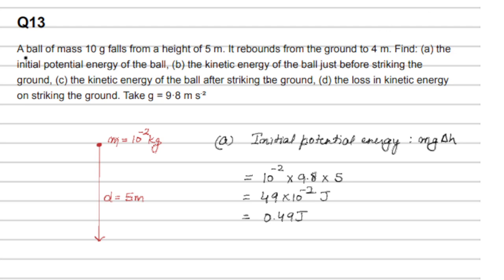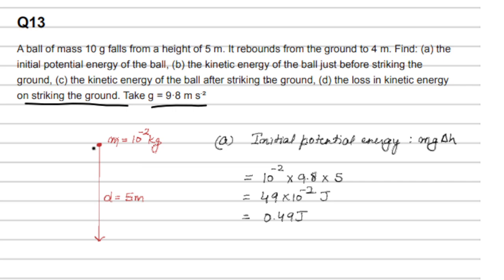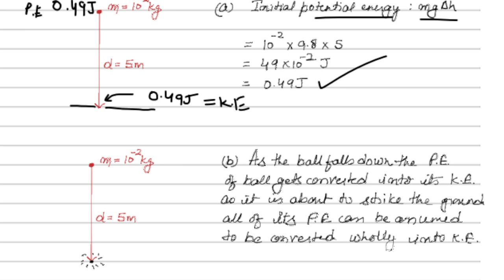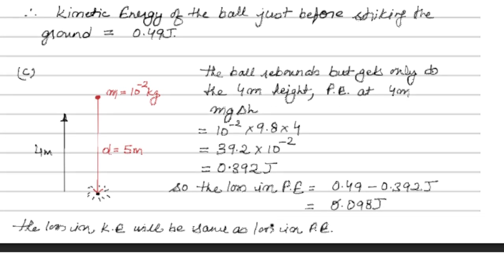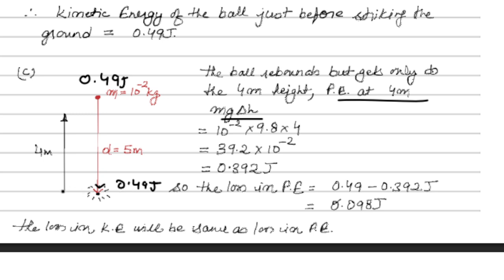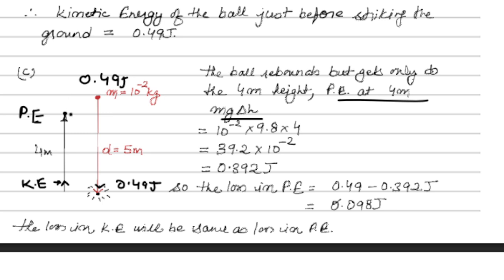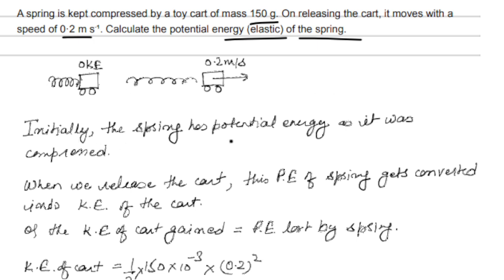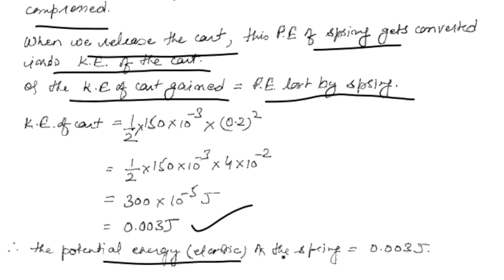ICSE Class 10 Physics | Work Examples 2B (Q13–Q14) | Selina Solutions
In this video, we solve Questions 13 and 14 from Examples 2B of Chapter 2: Work from Selina Concise Physics for ICSE Class 10.

Each question is explained step by step with clear reasoning, concept discussion, and proper method to help students strengthen their understanding and improve their problem-solving skills.

Chapter: Work
Section: Examples 2B
Questions: 13–14
Book: Selina Concise Physics – ICSE Class 10

This video is useful for:
• School examinations
• Pre-board preparation

Watch the complete Work playlist for MCQs, examples, numericals, and chapter-wise Selina solutions.